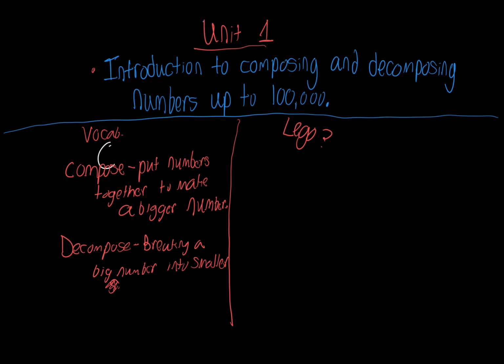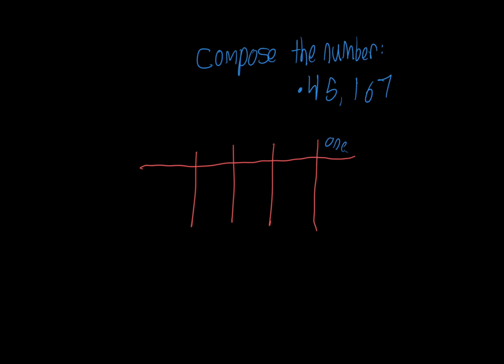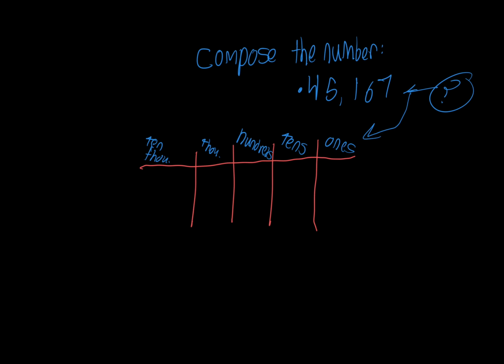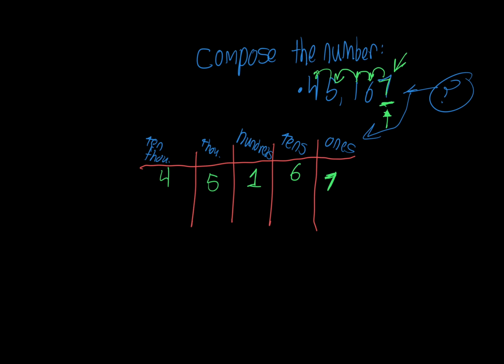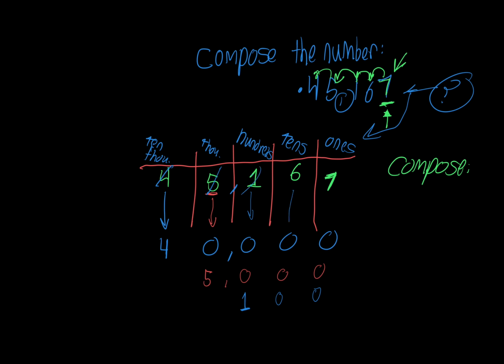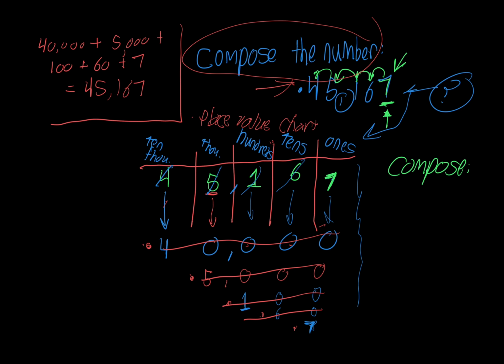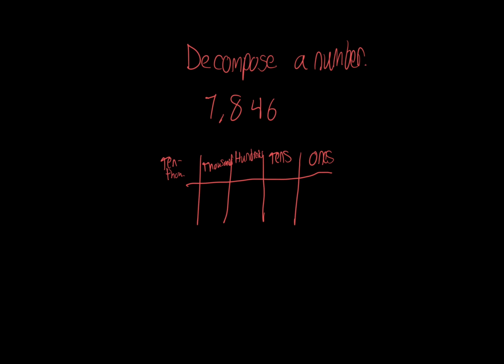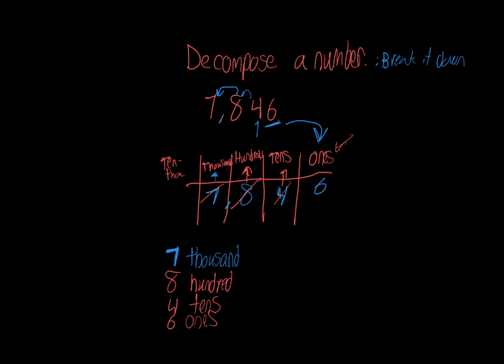Math | Decomposing and Composing Numbers Up to 100,000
Mastering Math TEKS 3.2A | Decomposing and Composing Numbers Up to 100,000 in 3rd Grade Math

Description:
Welcome to our 3rd Grade Math series focusing on the Texas Essential Knowledge and Skills (TEKS) standards! In this video, we dive deep into TEKS 3.2A, which covers decomposing and composing numbers up to 100,000. Perfect for teachers, parents, and students, this lesson provides clear explanations and engaging examples to help students master this essential skill in elementary math.

What You’ll Learn:

 • How to decompose numbers into thousands, hundreds, tens, and ones.
 • How to compose numbers from smaller parts.
 • Practical strategies for understanding large numbers.

Why Watch?
This video is designed to make TEKS 3.2A easy to understand and fun to learn. With our interactive approach, students will gain confidence in their math skills and be well-prepared for their STAAR exams.

Resources:

 • Download our free worksheet on TEKS 3.2A
 • Watch our full 3rd Grade Math series